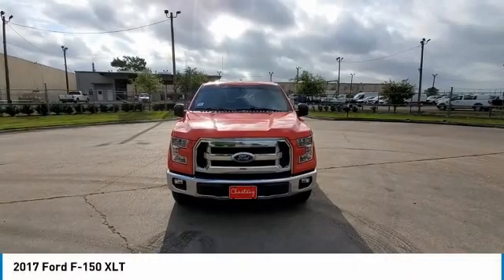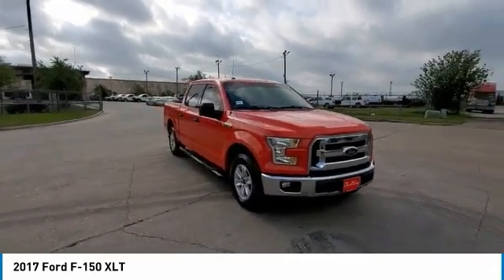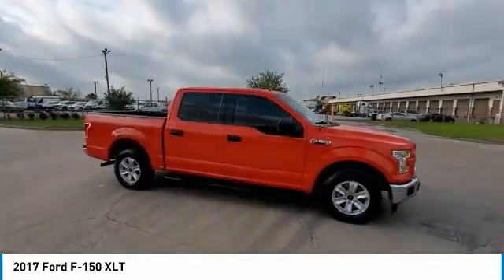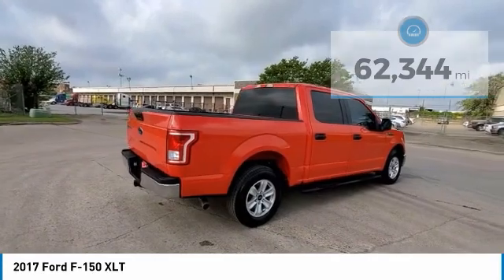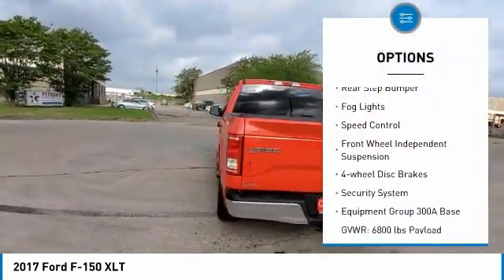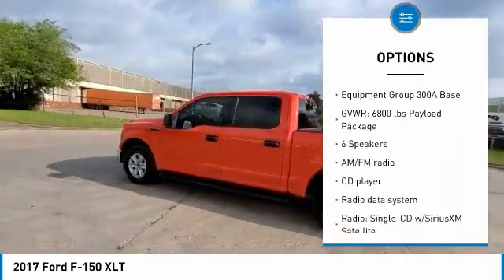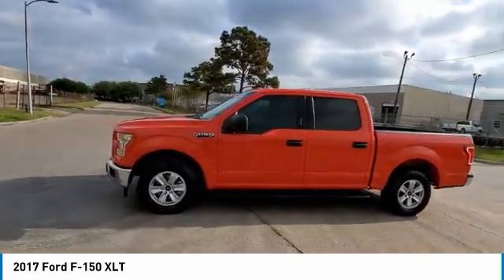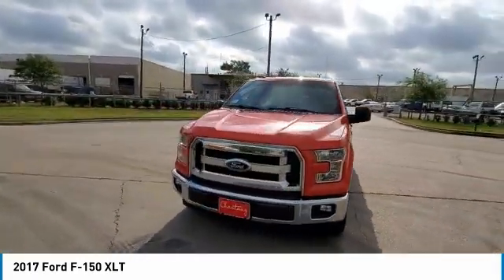2017 Ford F-150 MKD22067A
2017 Ford F-150 XLT

Chastang Ford
6200 N Loop E Fwy

Clean Carfax, Supercrew, 5.0L V8, 17in Aluminum Wheels, 3.31 Axle Ratio, Sirius XM Satellite Radio, 23gal Fuel Tank, Remote keyless entry, Sync, Failsafe Cooling System.brbrRecent Arrival! Odometer is 5382 miles below market average!brbrAwards:br  * 2017 KBB.com 10 Most Awarded Brands   * 2017 KBB.com Brand Image AwardsbrChastang Ford is the only dedicated Ford truck dealership in Houston, Texas. We specialize in handling the needs of commercial truck and fleet truck customers, their employees, friends and family. We serve the Houston, Pasadena, Kingwood, Spring Tomball , Cypress, Sugar Land, and Katy areas.brbrRed